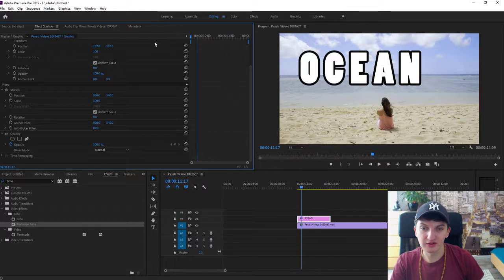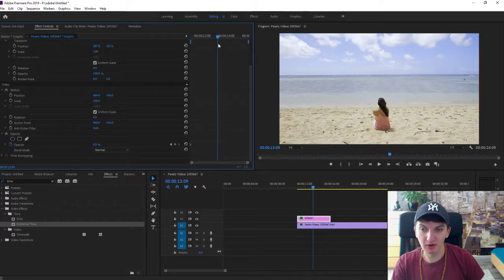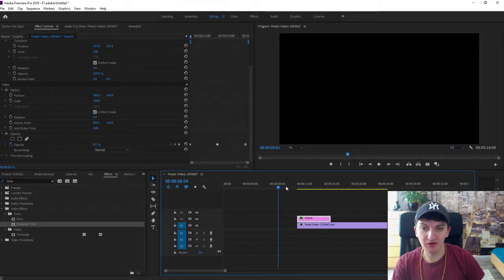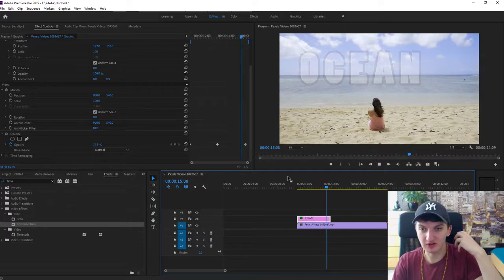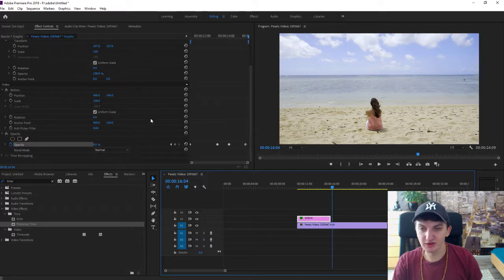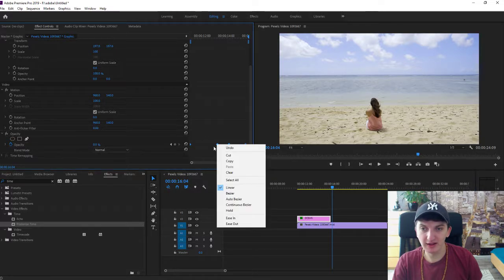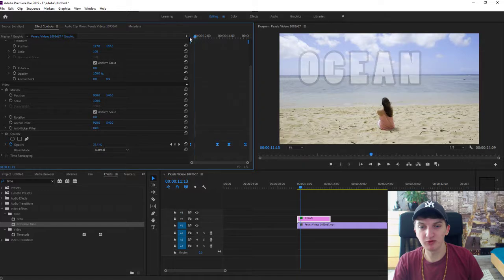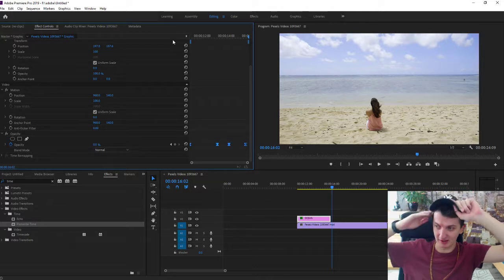How To Change Opacity In Premiere pro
In this video you will learn how to change opacity in Adobe Premiere Pro , transferwise ‏‏‎ ‎

GET AMAZING FREE Tools For Your Youtube Channel To Get More Views:
Tubebuddy (For GROWTH on Youtube):